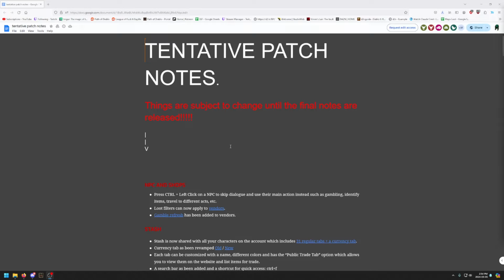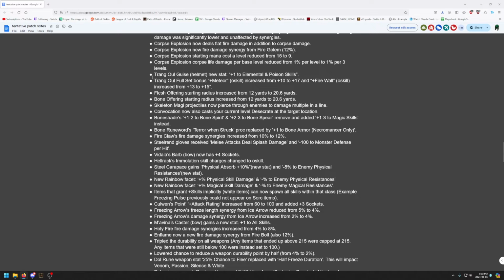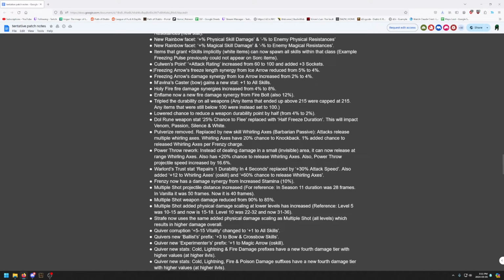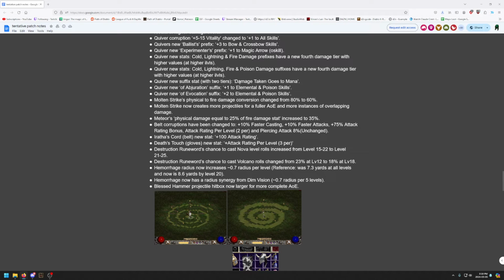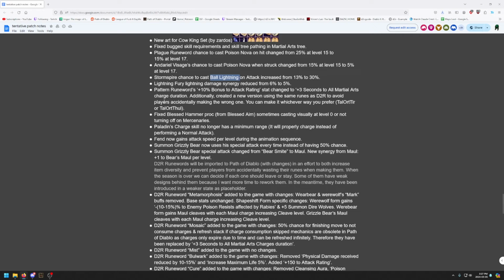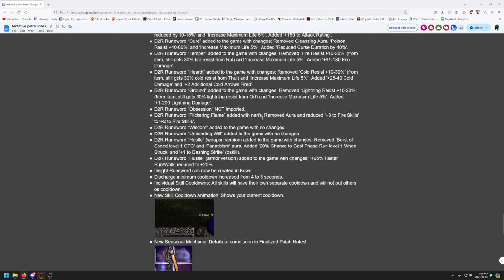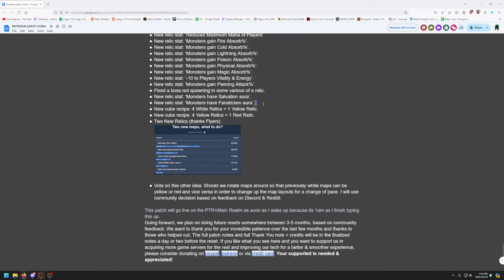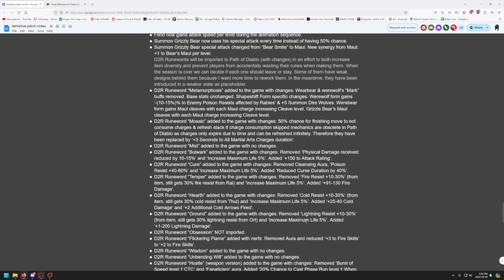Patch notes #21 - Path of Diablo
The patch has a ton a cool changes and additions, i like basically all of it except of few things but for me they are quite major issues. I mainly wanna try the new Skeleton mages buff and Amazon Cold build with M'avina's set buffs for budget gear with the new quivers stats. Multiple builds have been improved but those are my favorite of the patch

What i hate about the patch: -The lack of improvements for IDing items while mapping is a big QoL that is missing even more with the change to how the stash works.
-All the the D2R runewords are now in the mod EXCEPT Obsession which is the most expensive to create and could've have seen some use with the change to staffmods implemented this patch... this one gonna feel real bad when D2R players will waste their Zod + Ist runes. All these new runewords in D2R are poorly designed so it is difficult for Greendude to balance them/make them useful in PoD but the whole idea was to add ALL of them so players don't make that mistake and waste runes.
-The Barb new skill Whirling Axes is really awesome and creative but the synergy with War Cry makes no sense at all to me, having a synergy you wouldn't normally max is fine but using a complete useless skill isn't. Barb is pretty much always tight in terms of skill points distribution so this doesn't help at all. Having a synergy with Battle Cry for example would be a big improvement, it's not a skill that is usually used but would still make a positive impact on the build. melee need all the help it can get.